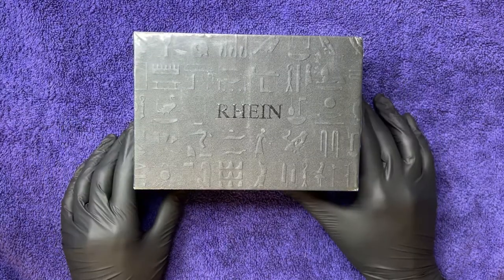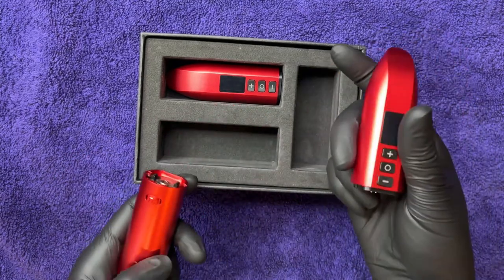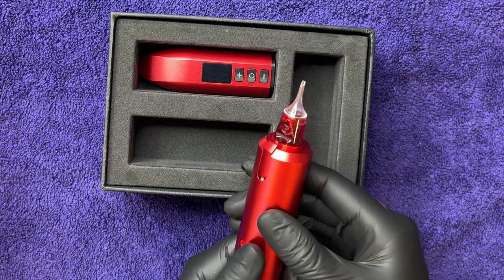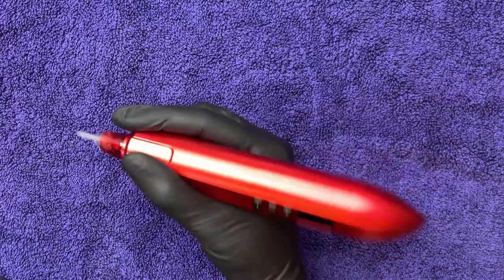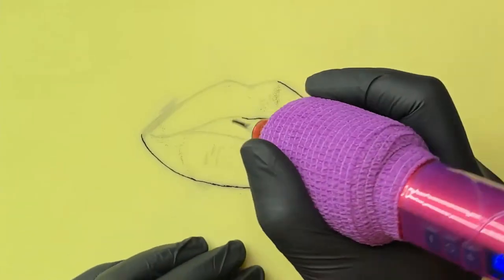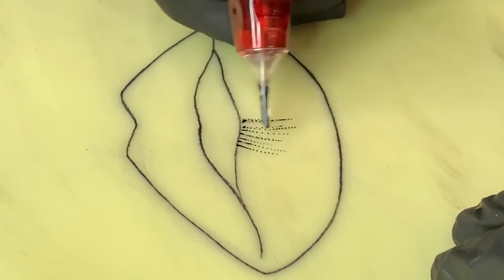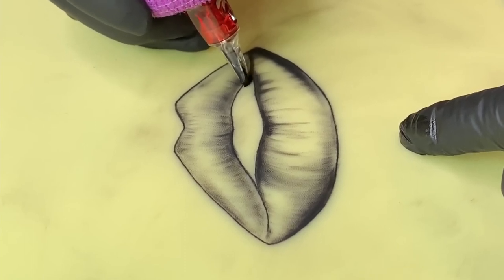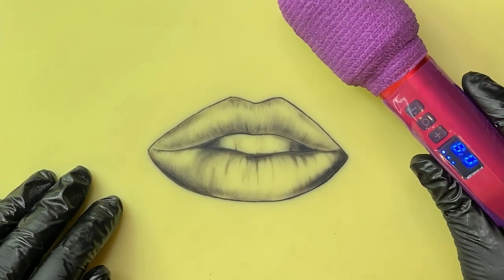👀Rhein EM 145 Lipstick Tattoo Machine Unboxing and Initial Review👀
This Video From The Tattoo Artist @Floaty Lady Tattoo

In this video, Floaty Lady unboxes and tests out the Rhein EM145 or 'Lipstick' wireless tattoo machine on some silicone. This is a very powerful little machine. Watch the review to find out more.